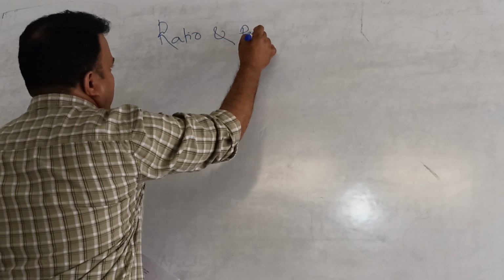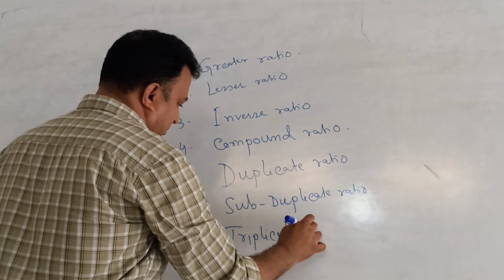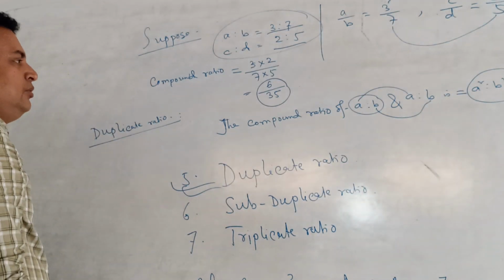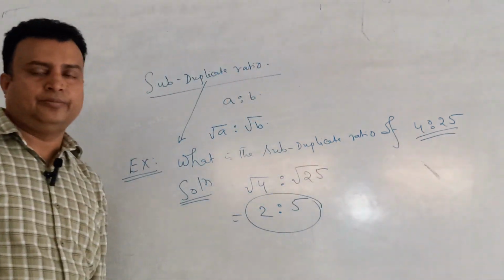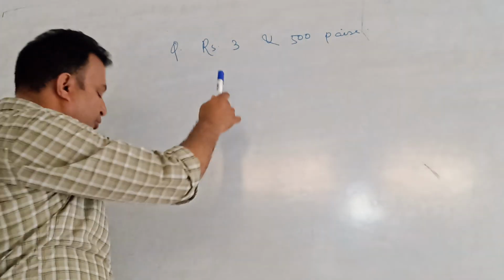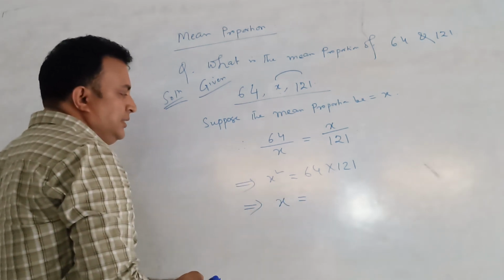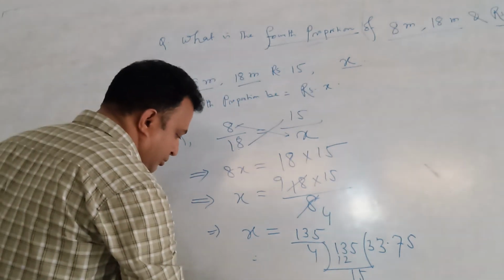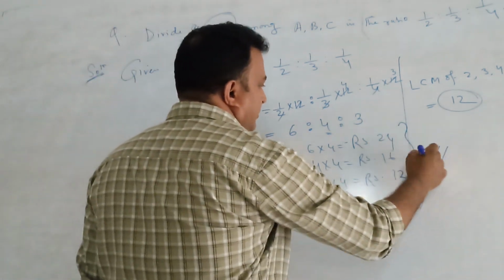Ratio and Proportion A T Mollah Lecture 1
This lecture explains one of the important aspect of General Mathematics.